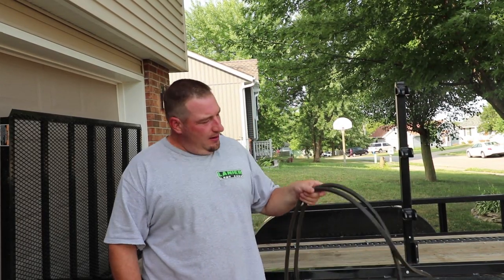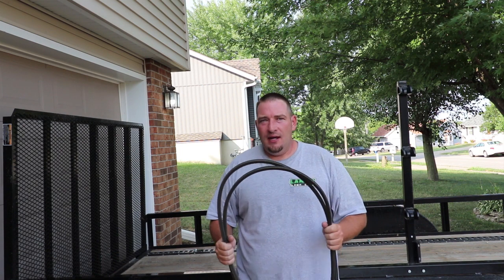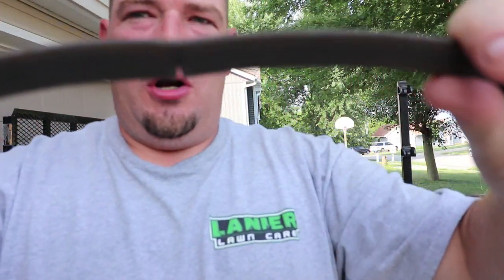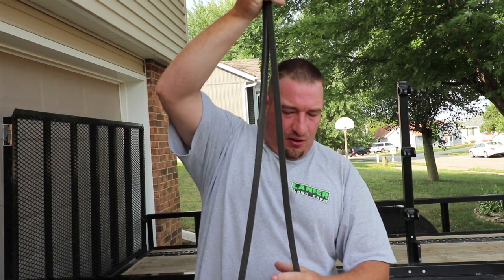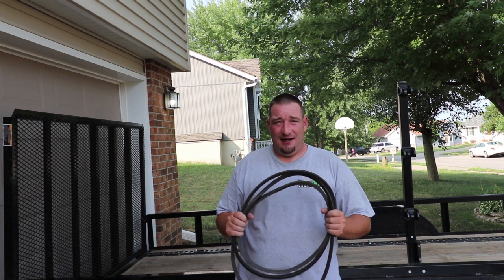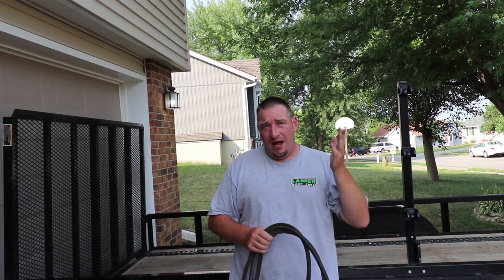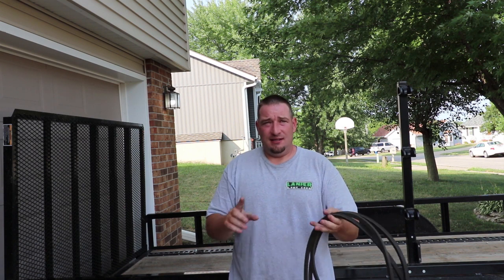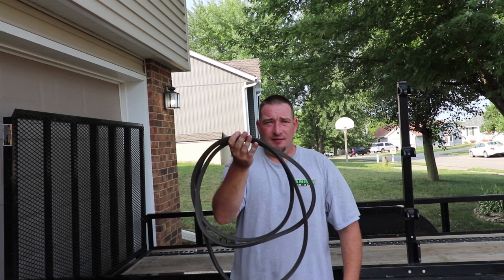Mower Maintenance We Often Overlook